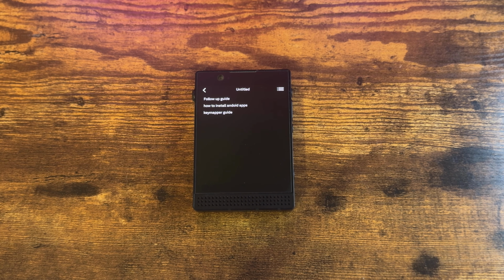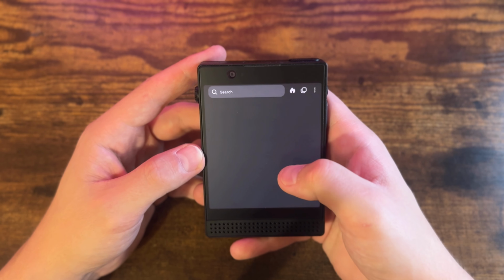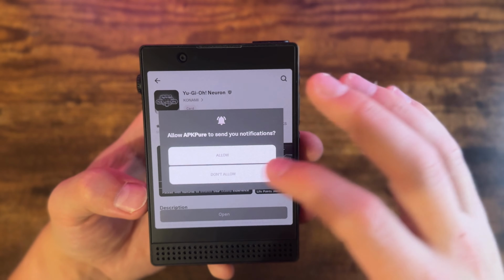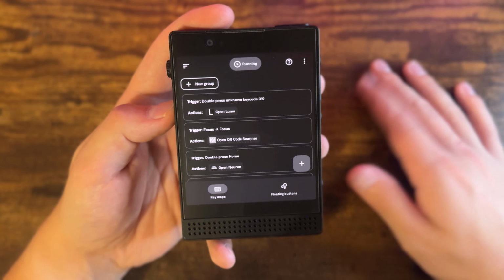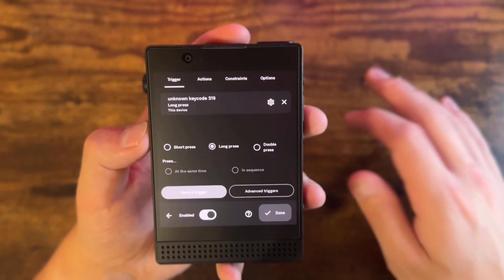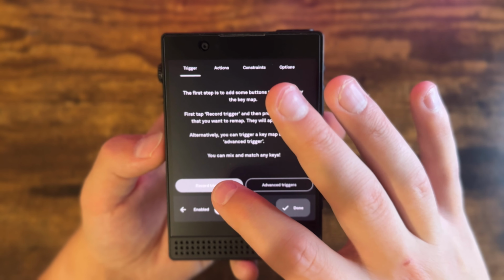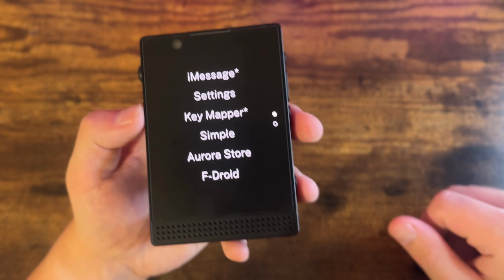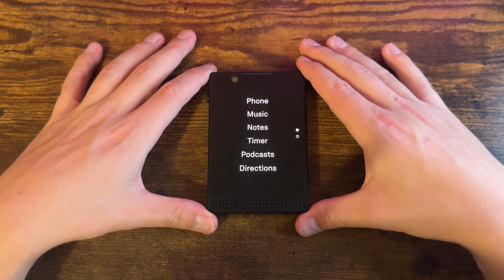a small guide to modifying the light phone 3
For those asking here is a short video showing how to download apks as well as a key mapper guide!

Unfortunately I am not able to show you how to enable the android side of the device, or to setup iMessage as it is very complicated and I am not able to explain it well. If I have time in the future I can plan a deep dive but it may take me a while. But in the light phone discord they have plenty of resources.